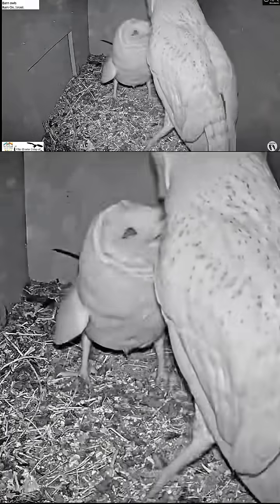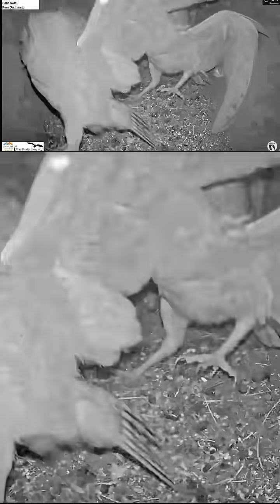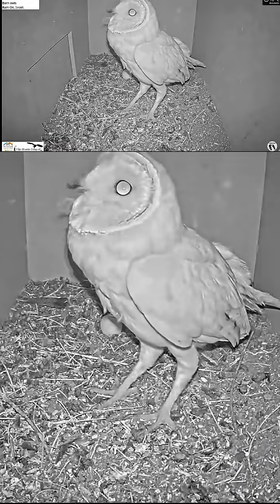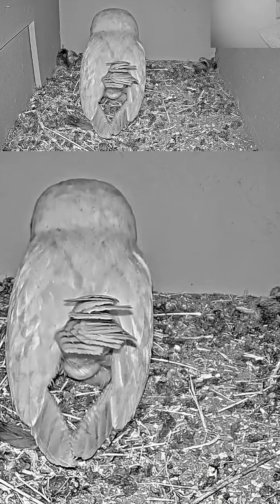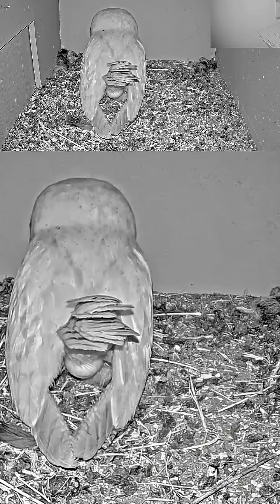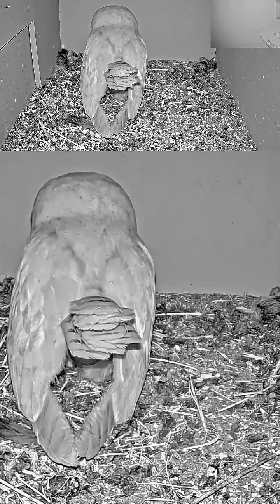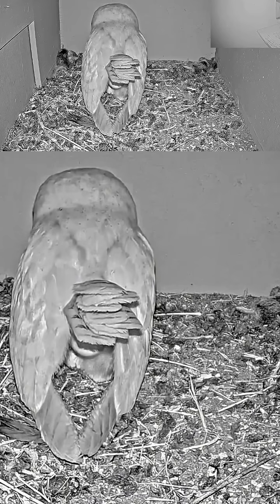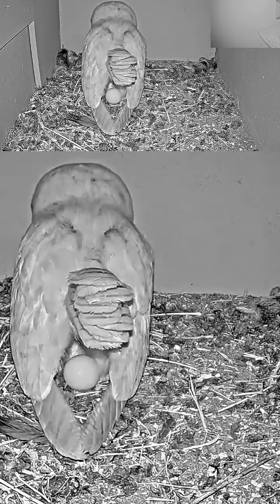barnowl fight lay eggs Dr.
🌟 Join Dr. Motti Charter for the latest updates on our LIVE birdcams! 🌟
This week, we're thrilled to bring you some heartwarming moments from our feathered friends:

🦉 Florida Barn Owl: Witness the nestlings' journey as they grow and prepare to fledge!
🦉 Israel Barn Owls: Catch a glimpse of three tiny nestlings and two pairs lovingly incubating their eggs.
🦉 Little Owls: Watch as a pair gets ready to lay their eggs—anticipation is in the air!
🕊️ Pigeons: See one pair nurturing their two nestlings and another pair with two eggs, bravely defending their territory during courtship.
💞 Great Tits: Enjoy the sight of six adorable nestlings that have recently fledged.
🦅 Griffon Vultures: Observe a pair diligently incubating their single egg.

All birds in our videos are wild and free to come and go as they please.